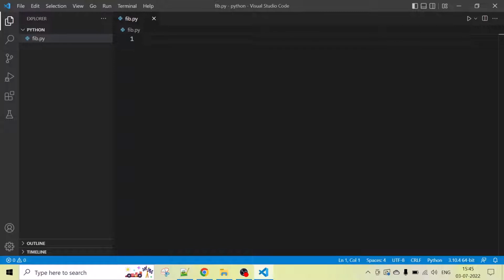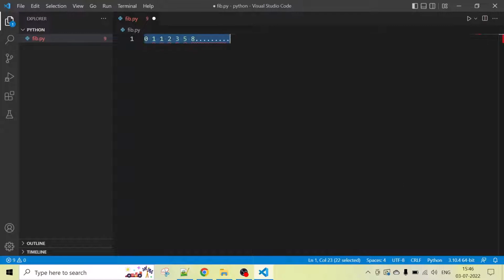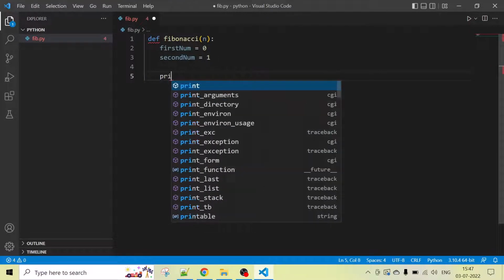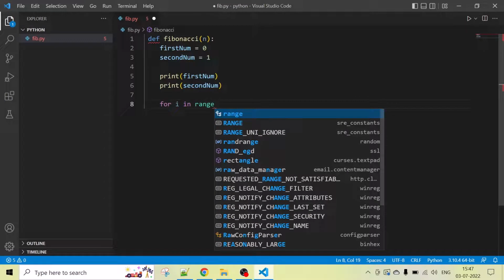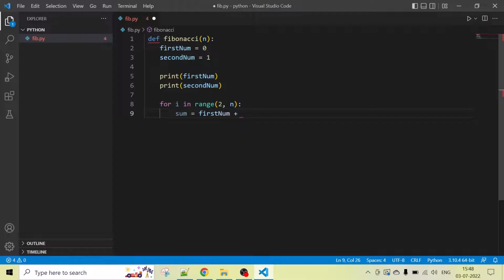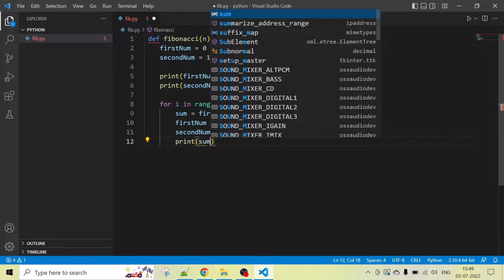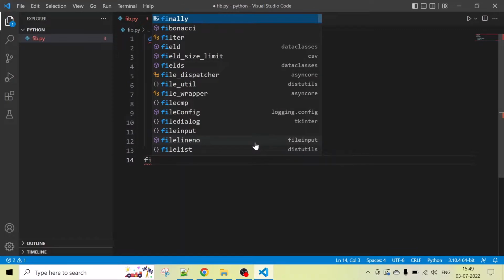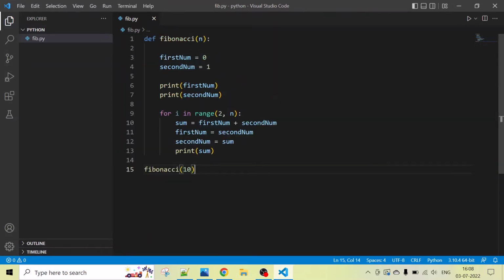Fibonacci Series in Python - Python Tutorial for Beginners - Python Tutorial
In this video, you will see how easily write a Python program to generate a Fibonacci Series.